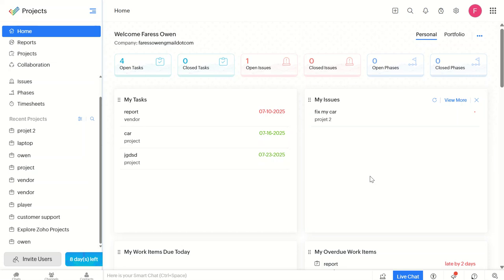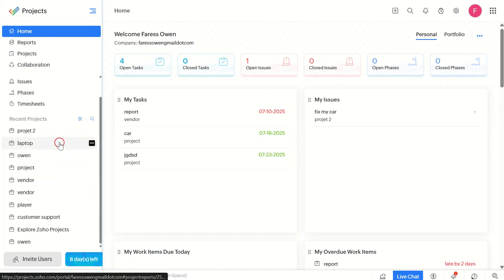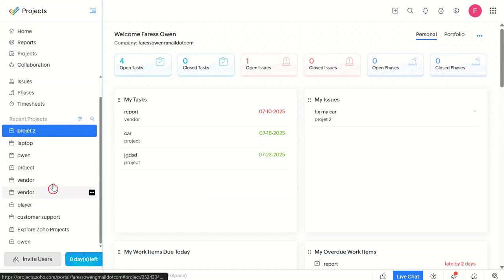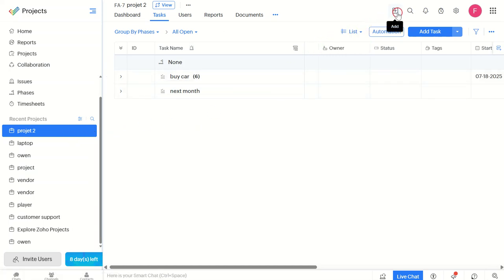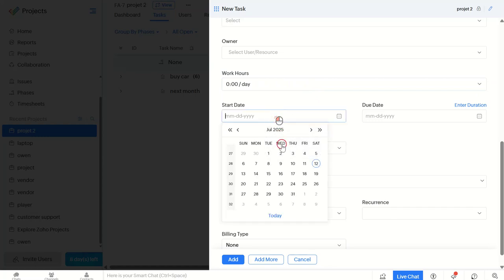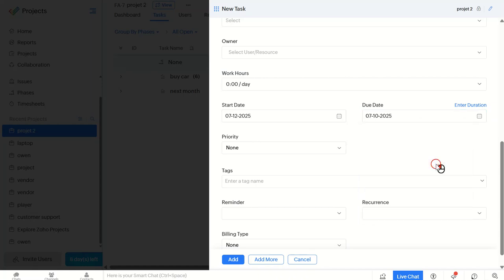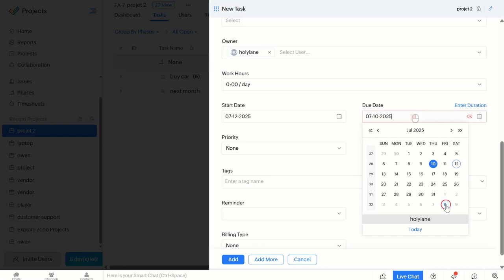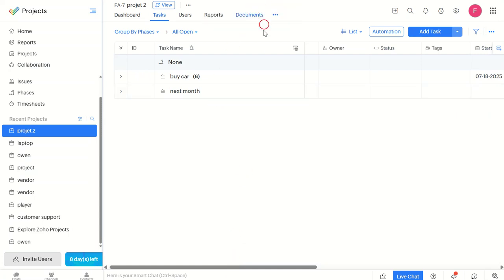How To Create A Milestone On ZOHO Project (Complete 2025 Guide)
Welcome to this comprehensive How To Create A Milestone On ZOHO Project (Complete 2025 Guide) tutorial! In this detailed guide, I'll walk you through everything you need to know about How To Create A Milestone On ZOHO Project (Complete 2025 Guide).

 What You'll Learn in This How To Create A Milestone On ZOHO Project (Complete 2025 Guide) Tutorial:
• Complete step-by-step instructions for How To Create A Milestone On ZOHO Project (Complete 2025 Guide)

Whether you're a complete beginner or looking to improve your skills, this How To Create A Milestone On ZOHO Project (Complete 2025 Guide) tutorial covers everything from basic concepts to advanced strategies. I've designed this guide to be easy to follow, practical, and immediately actionable.

 Why This How To Create A Milestone On ZOHO Project (Complete 2025 Guide) Tutorial is Different:

 Perfect for:
• Beginners who want to learn How To Create A Milestone On ZOHO Project (Complete 2025 Guide) from scratch

Don't forget to LIKE this video if it helped you learn How To Create A Milestone On ZOHO Project (Complete 2025 Guide) and SUBSCRIBE for more in-depth tutorials like this one!

Questions? Drop them in the comments below! I read every comment and try to respond to as many as possible.

• Share with anyone who might benefit from learning How To Create A Milestone On ZOHO Project (Complete 2025 Guide)